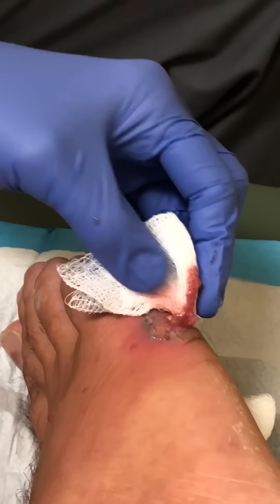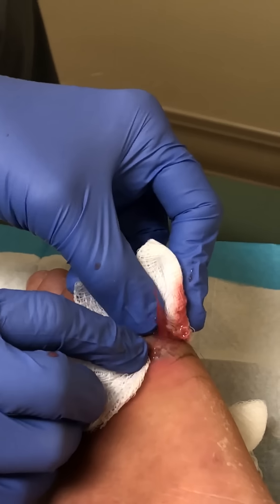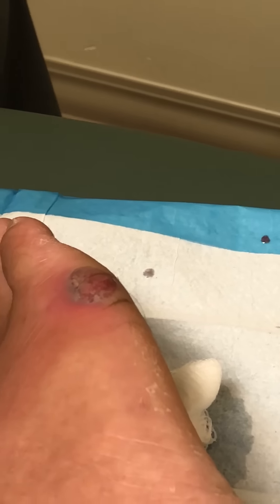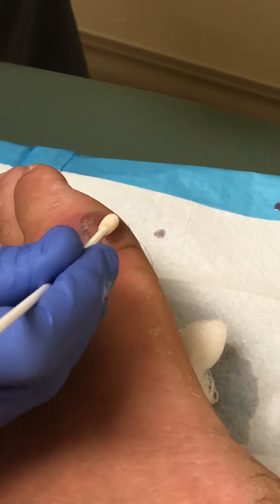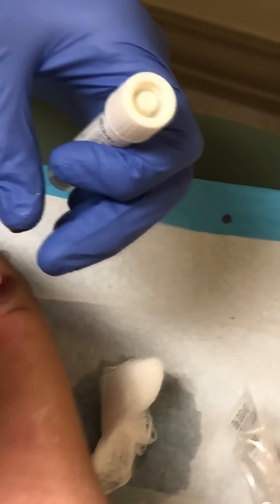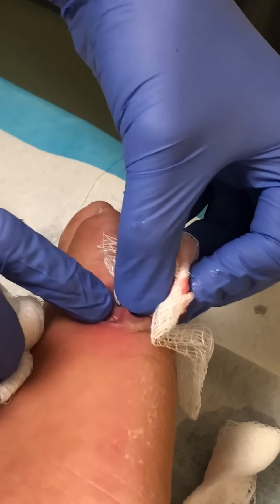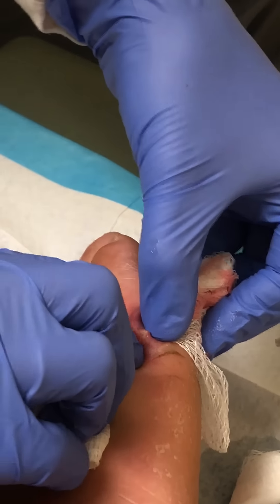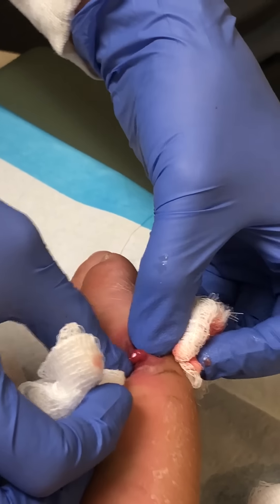Popping MRSA Blister on Foot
Popping foot blister caused by an infected foot crack.